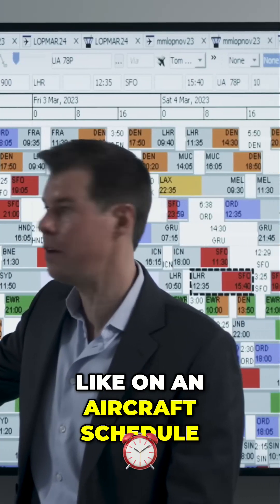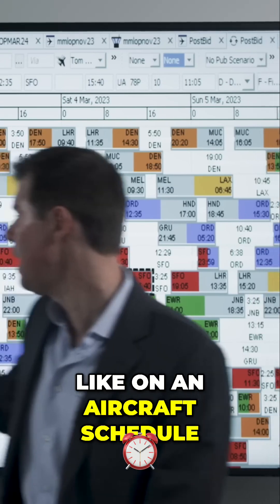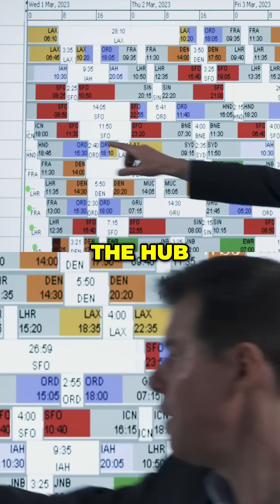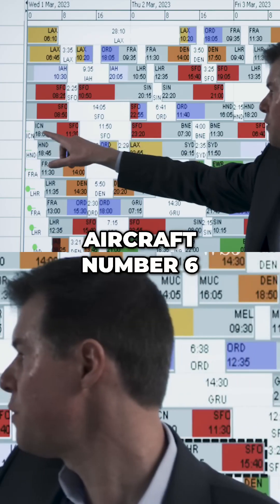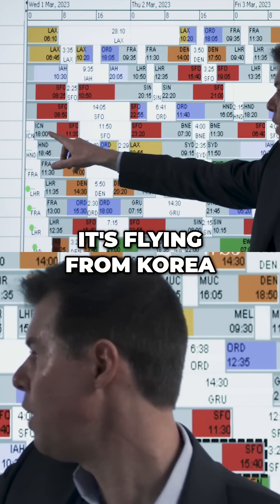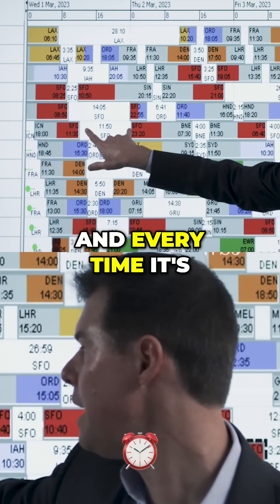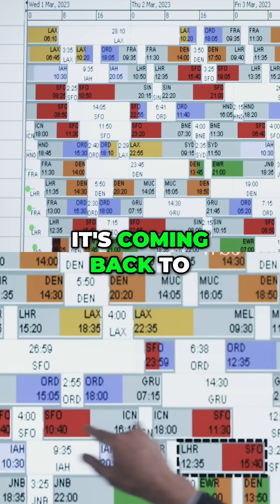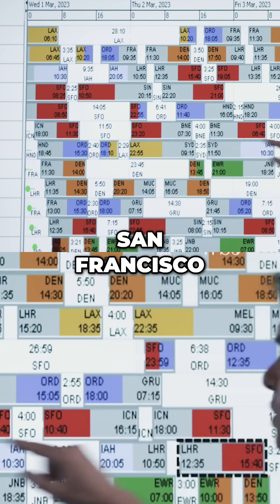Airline Hubs: How They Work & Why They're Amazing